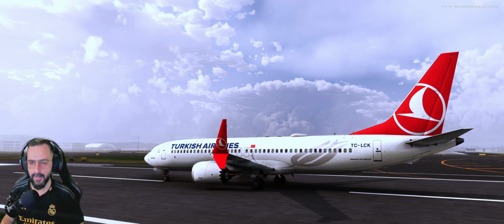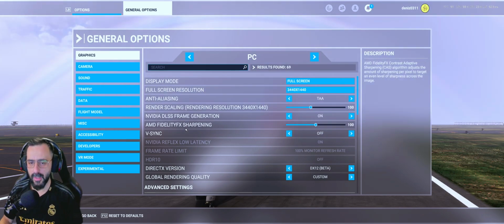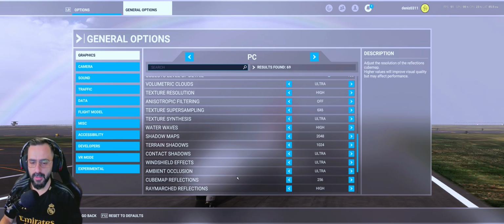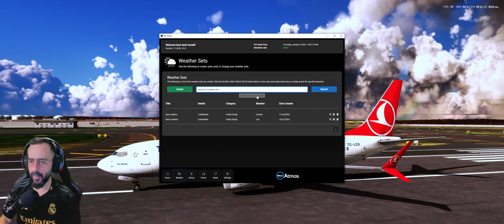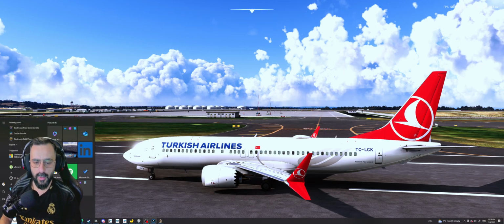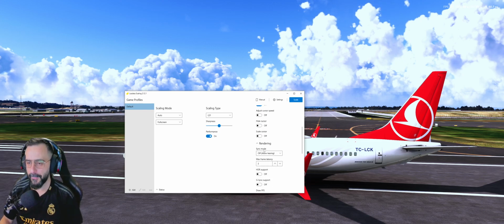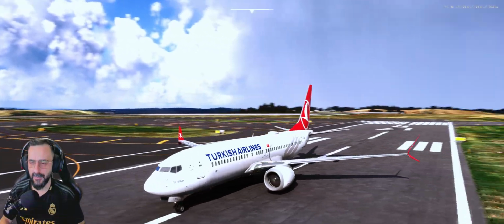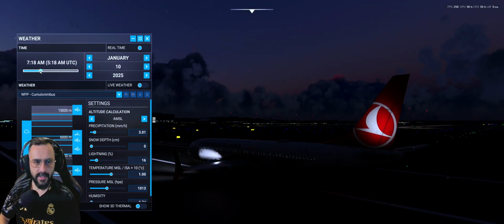Perfect MSFS 2020 Settings for Smooth Gameplay & Stunning Graphics (Ultimate Guide!)"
Welcome aboard Deniz Aviation!
Going for 40 likes!

I hope you enjoy the flight! Your likes and subscriptions are greatly appreciated.

Join the fun in my Discord server: / / [  / discord  ]

PC Specs:

Processor: Ryzen 7 7800X3D
RAM: 64GB DDR5 5600MHz
Motherboard: ASUS TUF Gaming X670e
Storage: M.2 SSD, 3TB
GPU: RTX 4080
Main Monitor: Gigabyte 34" Ultra-Wide
Secondary Monitor: ASUS 24" VG248QE 1080p